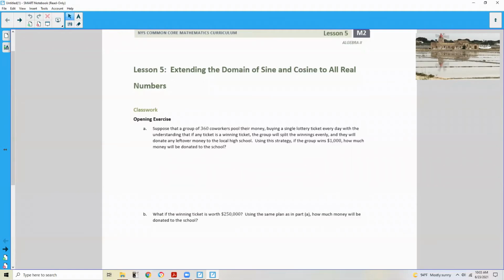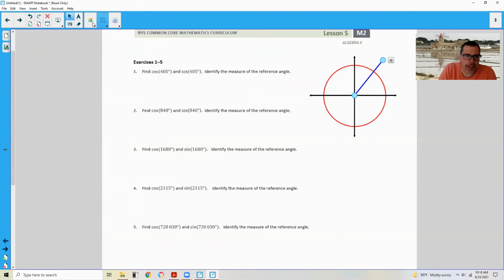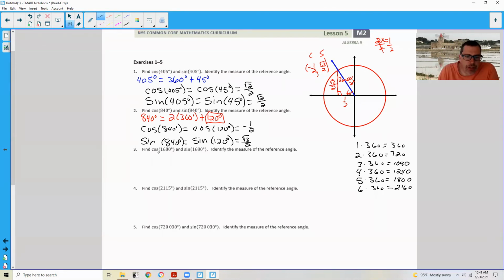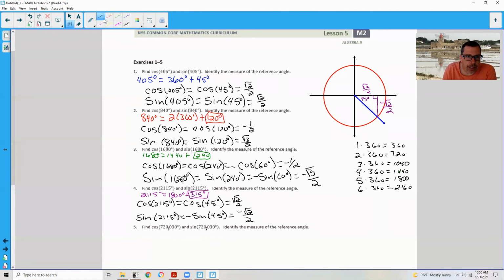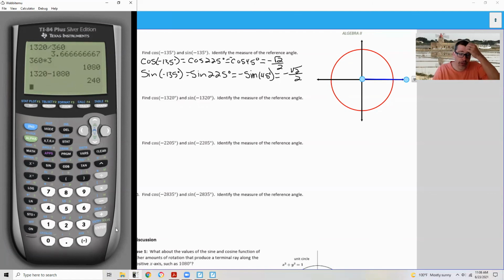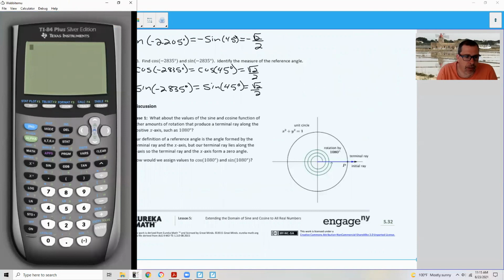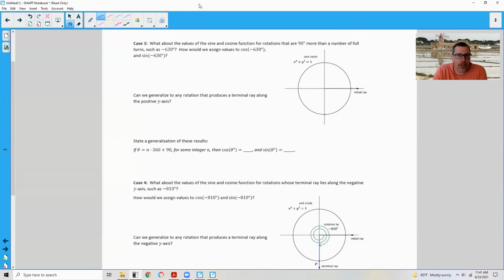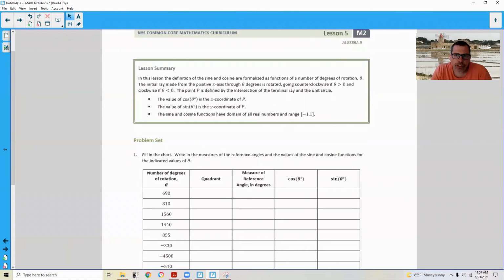Algebra 2 Module 2 Lesson 5 Video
Extending the Domain of Sine and Cosine to All Real Numbers@math